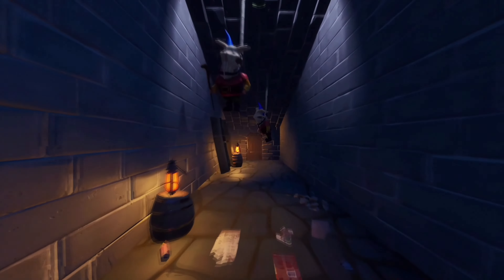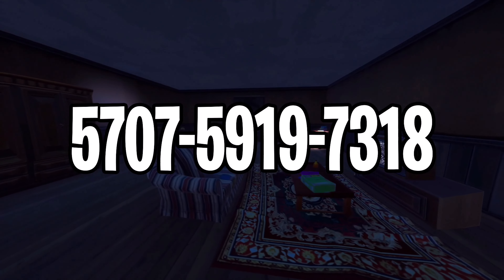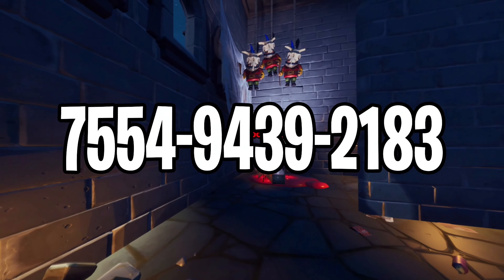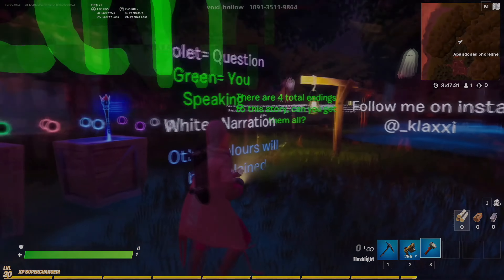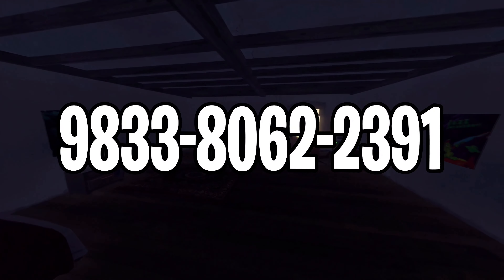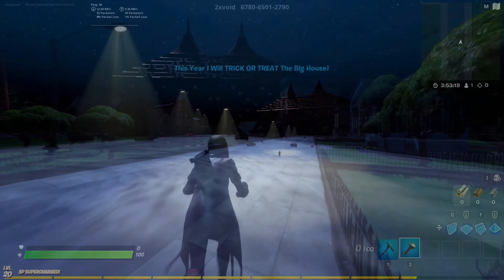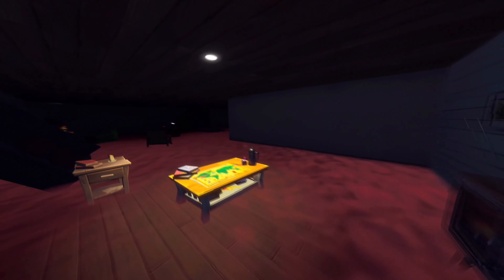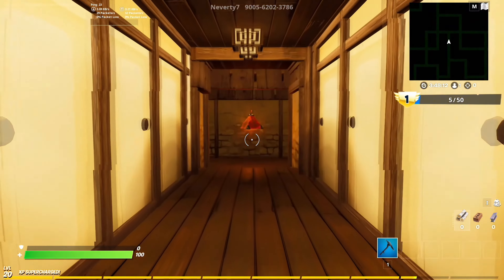TOP 20 NEW HORROR Creative Maps 2024 | Fortnite Horror Map CODES 2024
I have researched over 2000 fortnite creative horror maps and here are the best ones. No bugs, full variety, best features and much more. So that’s why I made this video, in which I will show you ONLY the best and new fortnite creative horror maps with codes 2024. All of this and much more you will be able to find in this fortnite creative maps list. So with that said, let’s get right into it …

👉TOP 20 HORROR MAP CODES👈
Fortnite horror codes 00:00
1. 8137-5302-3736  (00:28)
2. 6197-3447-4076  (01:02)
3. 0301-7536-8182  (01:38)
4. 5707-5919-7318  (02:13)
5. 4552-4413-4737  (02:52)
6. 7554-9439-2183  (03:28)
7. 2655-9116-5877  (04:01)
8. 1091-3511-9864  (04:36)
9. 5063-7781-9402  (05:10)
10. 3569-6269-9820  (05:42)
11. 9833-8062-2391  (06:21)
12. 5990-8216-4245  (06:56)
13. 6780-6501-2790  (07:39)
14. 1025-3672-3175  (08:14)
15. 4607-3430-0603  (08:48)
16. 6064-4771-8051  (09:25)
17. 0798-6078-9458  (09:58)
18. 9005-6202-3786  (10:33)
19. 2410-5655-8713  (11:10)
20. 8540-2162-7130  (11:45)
Fortnite horror maps 12:16